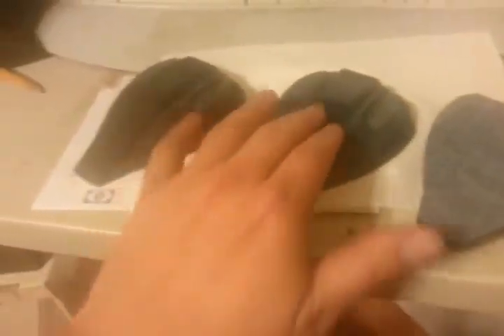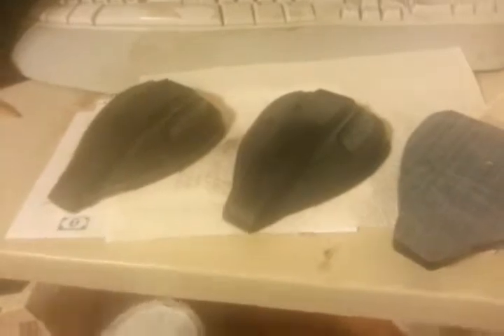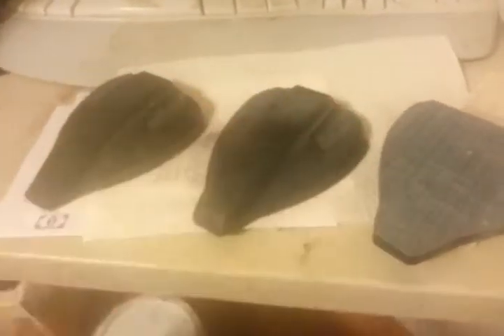Upper Hull Rework 3 Finish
Side by side comparisons of the first and second Astagar upper hulls, along with how the new, smoother part fits on the Capture Plate milled out yesterday.  The parts turned out beautifully!